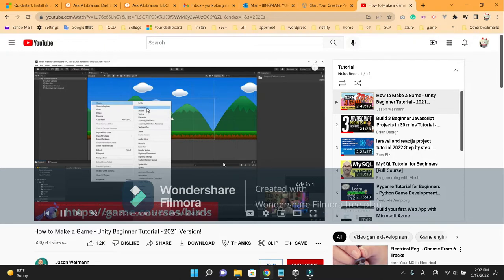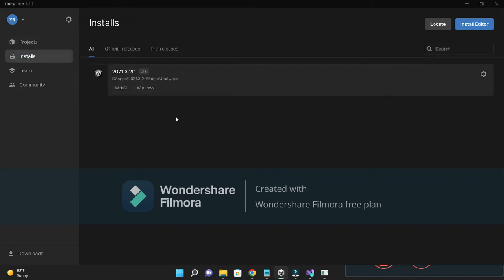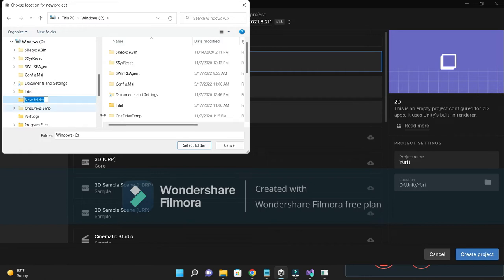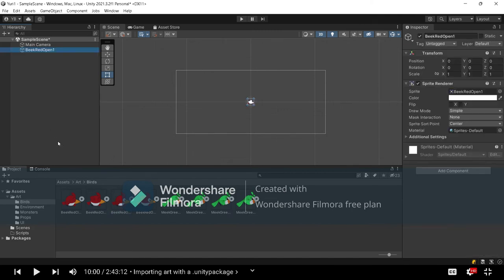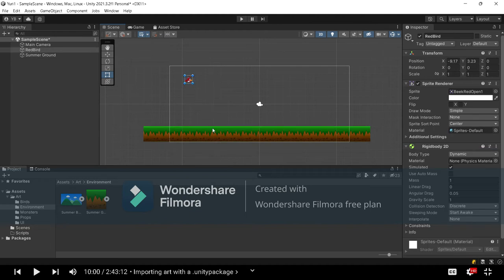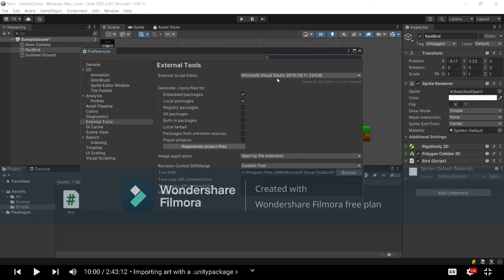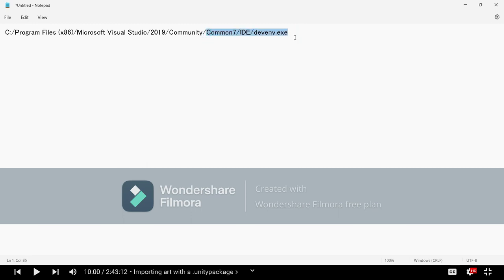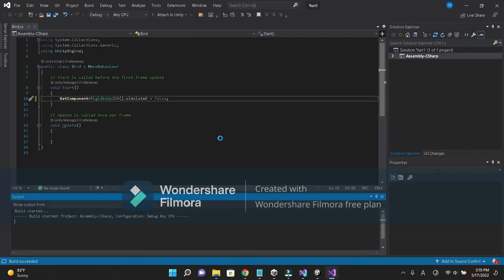Unity Installation W/ Visual Studio 2019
5/17/2022

Show you how to attach your Unity to Visual Studio. So far, 2019 is the only choice for Unity.

Unity: 2021.3.2f1
Visual Studio: 2019
Unity Hub 3.1.2

For completing the tutorial video, Jason Weimann, "How to Make a Game - Unity Beginner Tutorial - 2021 Version! "
*Only school used.

[Cited Works]
Weimann, J [Jason Weimann]. (2022). How to Make a Game - Unity Beginner Tutorial - 2021 Version! [Video]. YouTube.

Beerneko